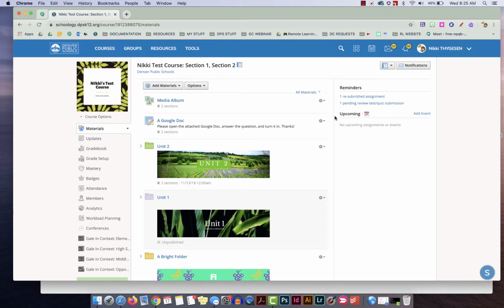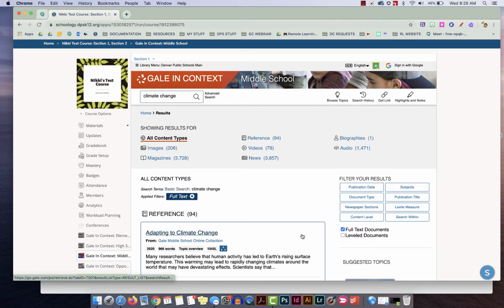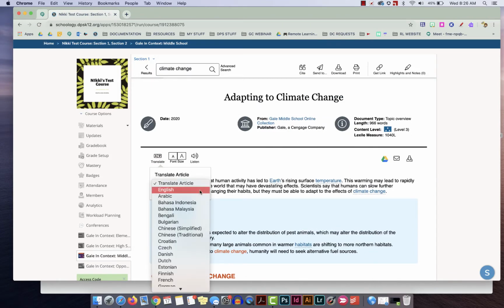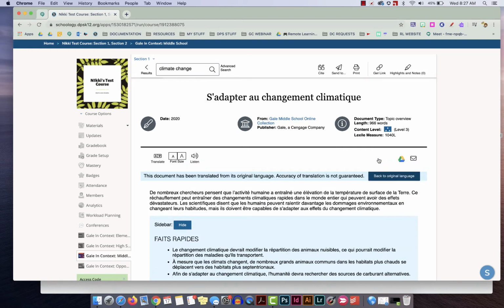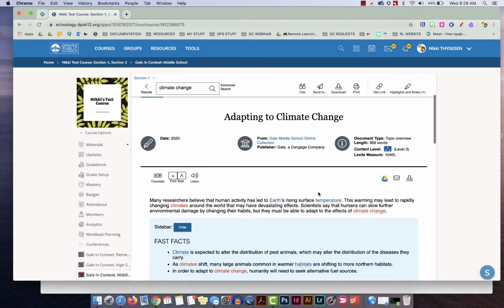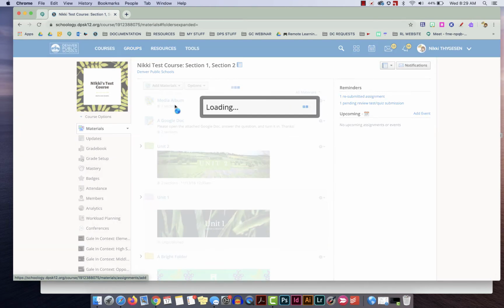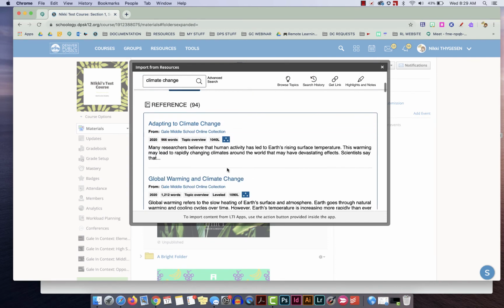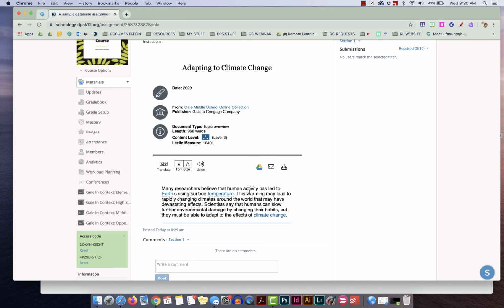Schoology - Gale Database Integration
This video will explain how Gale databases are integrated in Schoology.